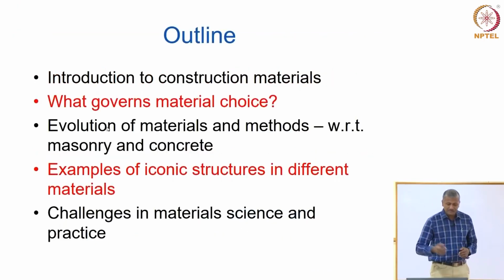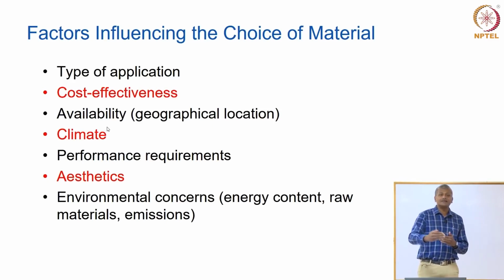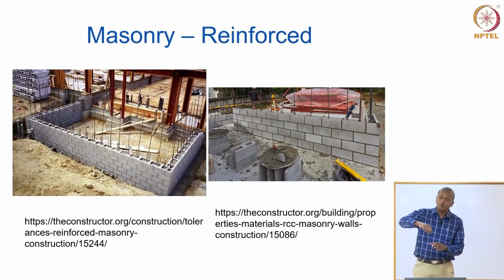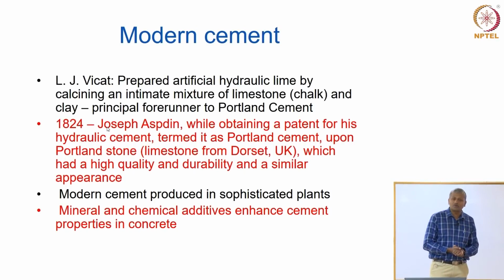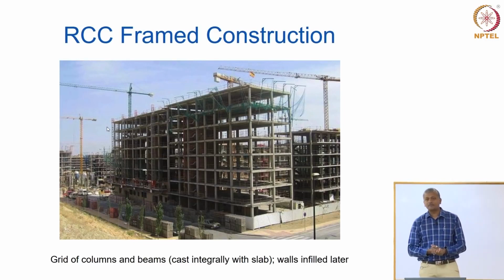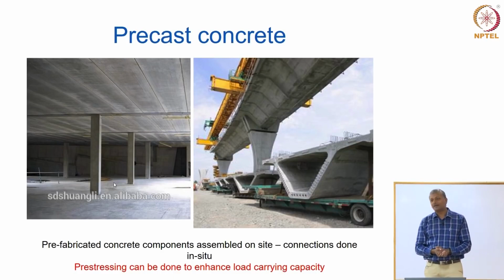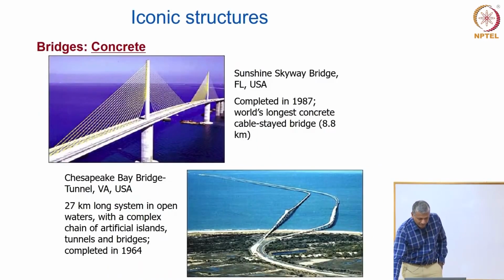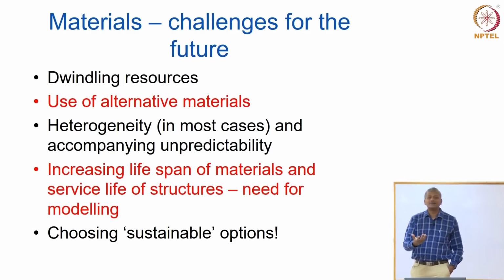Construction Materials and Methods